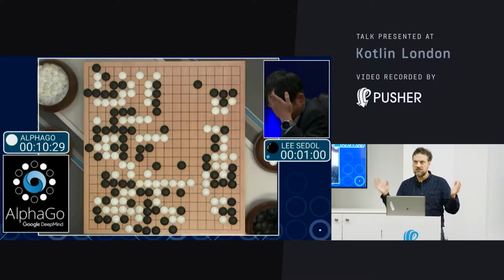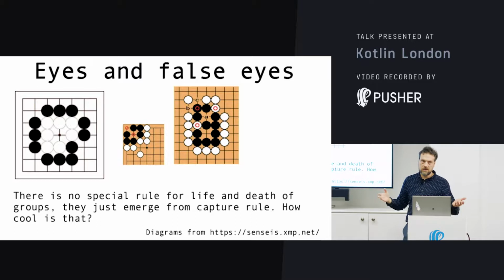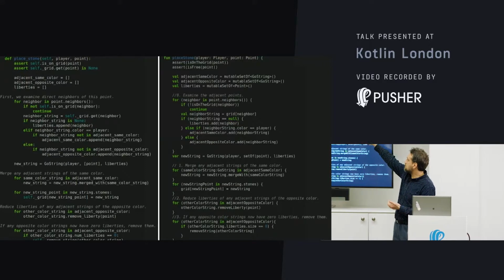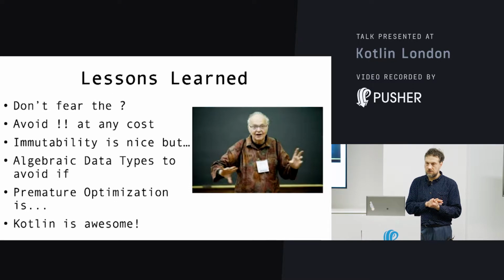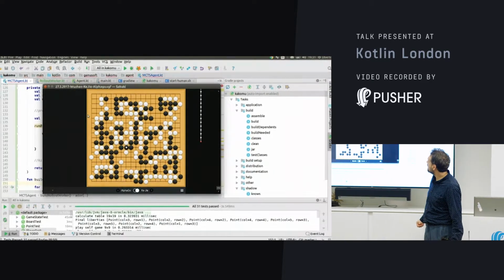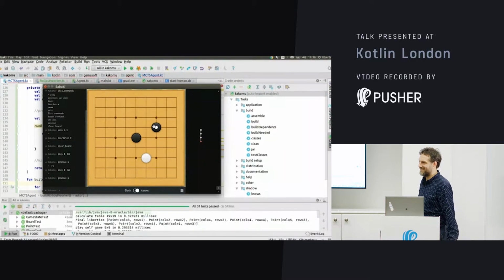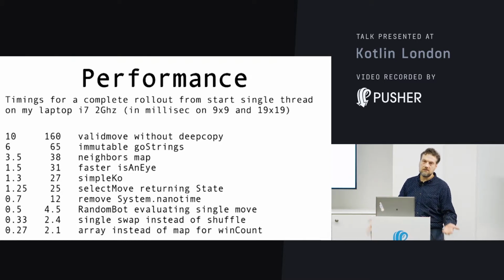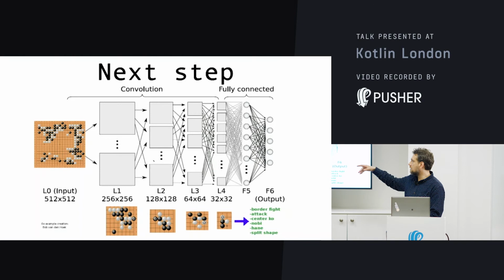Go, Kotlin, Go! - Kotlin London - March 2018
Uberto Barbini: Go Kotlin Go!

I will share some experience on writing a software to play the game of Go in Kotlin.
The game of Go is born in China more than 2000 years ago and despite its very simple rules is considered more complex than chess and so one of the most interesting from a software developer point of view. Until 2018 when AlphaGo beated the world champion, it was considered the humanity's last stand.
I'll present a didactic go bot engine I developed in Kotlin. It's very simple but it is already able to give interesting matches.
The session will be split in three parts: First an introduction on game of Go and why is so interesting.
Second part is about some game algorithms, side to side with Python equivalents to compare the two styles.
Finally some considerations on performance, how to identify bottlenecks and how to improve them. Some counterintuitive facts I discovered in the meanwhile.
As final note, I'll offer some insight on current work on a deep learning engine to bring it to the next level.

Speaker: Uberto Barbini